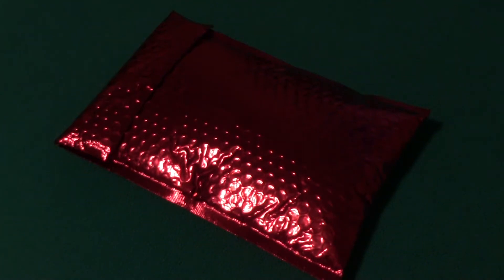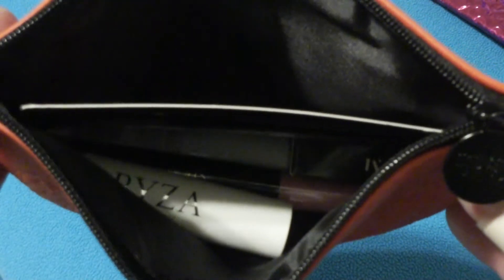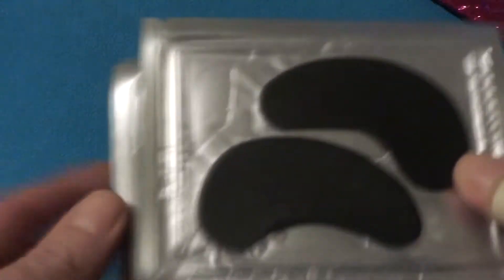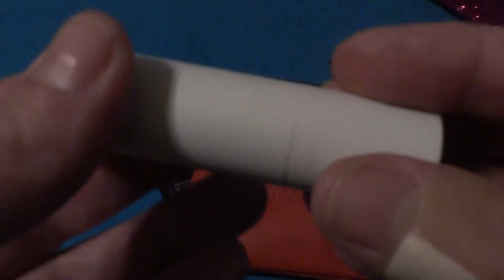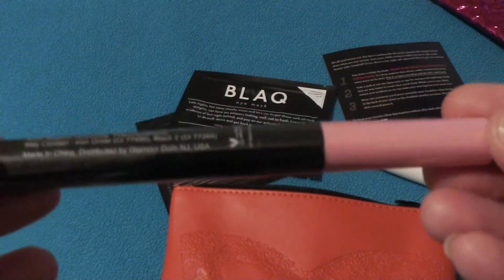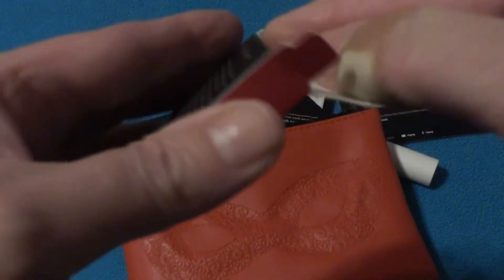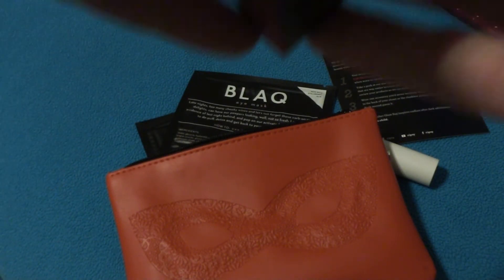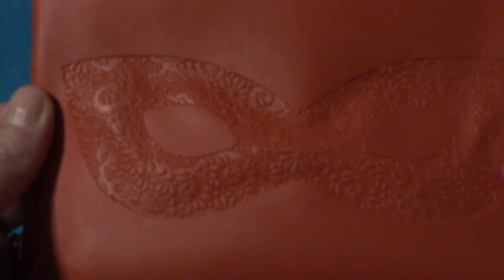Ipsy Oct 2018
Ipsy time again! Monthly Beauty subscription